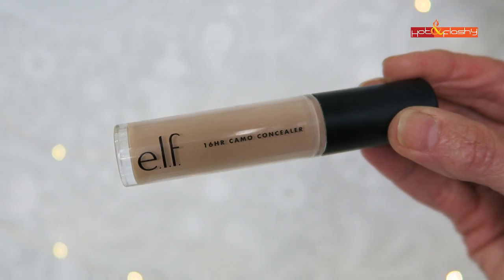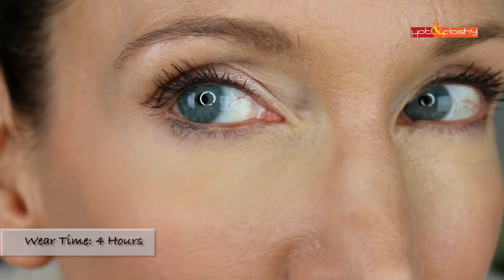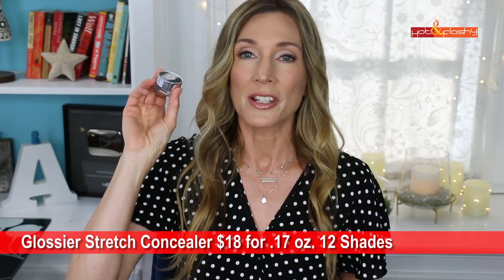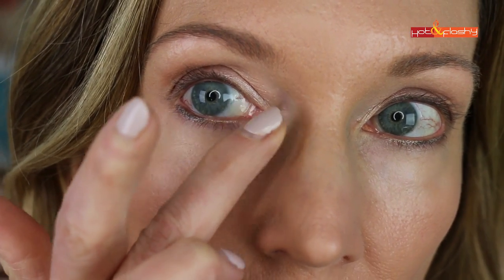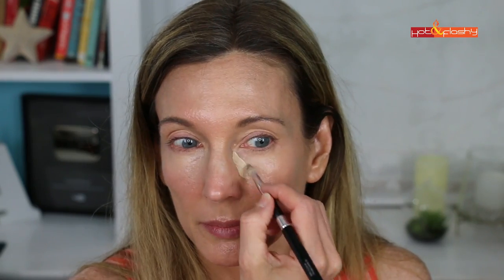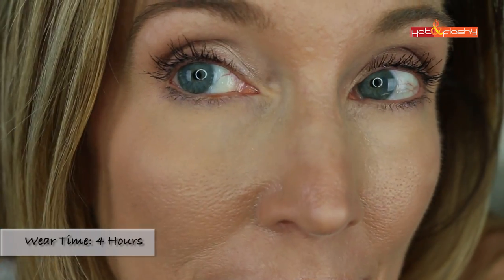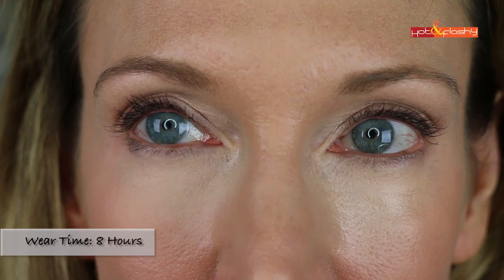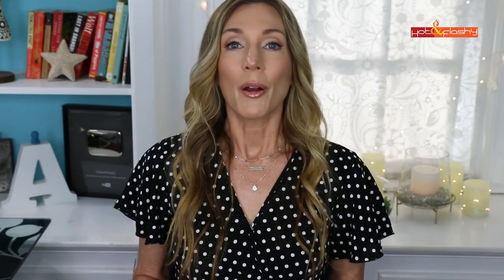Testing 9 Under Eye Concealers on Mature Skin! Over 50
Shopping Links:

The All Around Winner:
Lancome Maquicomplet Concealer in 220 Buff (Ulta), (Nordstrom), (Sephora)

Best Concealer for Dark Circles (& Dry Skin):
Tarte Creaseless Concealer (in 25N Light-Med Neutral) (Ulta), (Sephora)

Best Concealer for Natural Look & Dry Skin:
L’Oreal Age Perfect Radiant Concealer in 205 Creamy Beige (Ulta), (Walmart), (Amazon)

Best Concealer for Oily Skin:
DermaBlend Cover Care Full Coverage Concealer (Ulta)

Today’s Makeup (Some listed above):
Estee Lauder Futurist Hydra Rescue (Nordstrom), (Ulta), (Sephora)
NARS Blush in Dolce Vita (Ulta), (Nordstrom), (Sephora)
Zoeva Basic Moment Eyeshadow Palette (Ulta), (Beauty Bay)
Marc Jacobs Highliner Gel Eye Crayon in In The Buff & Th(ink) (Sephora)
Urban Decay Double Down Brow Putty in Taupe Trap (Ulta), (Sephora), (Nordstrom)